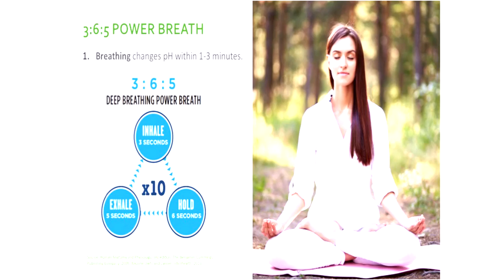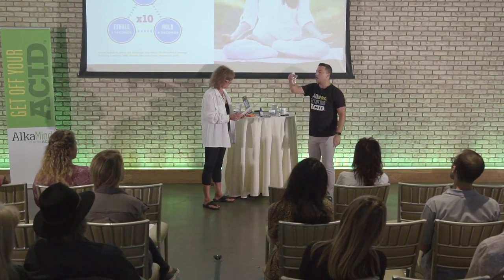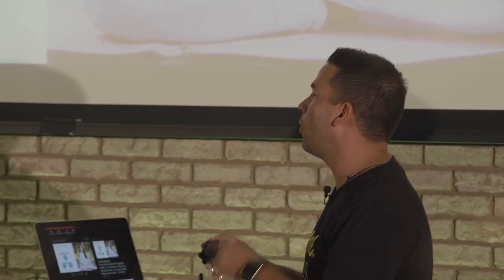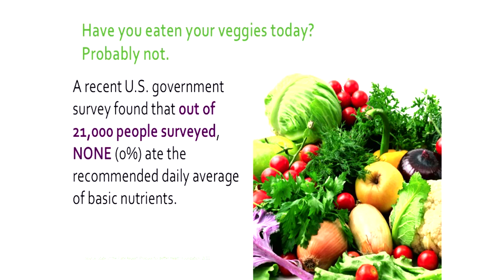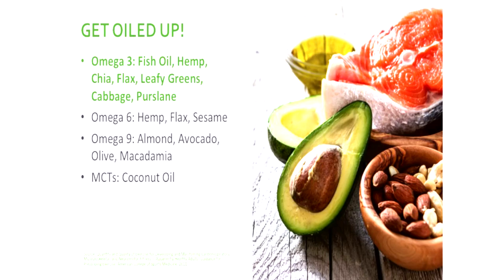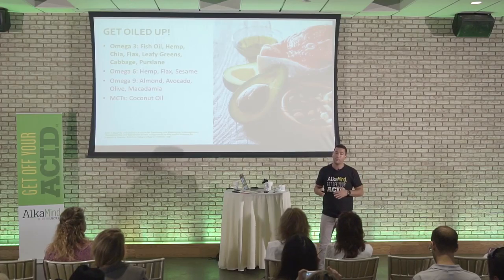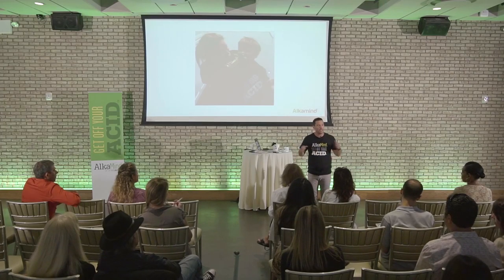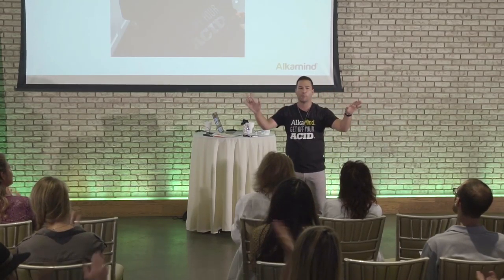The TRUTH about DETOXING with the Alkaline Diet | Alkamind Trailer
► Dr. Daryl here and WELCOME to a sneak peak of my most recent Alkamind Presentation! Learn the secrets of Alkaline & Acidic Diets/Foods and how YOU can truly detox. With Alkamind Supplements and food guides, you can join Kelly Ripa, Victoria Beckham and countless other celebrities and join the AlkalineDiet Family!

Make sure to Follow us for special DISCOUNTS & OFFERS!

► Dr. Daryl Gioffre is a chiropractor, alkaline lifestyle expert, health coach, certified raw food chef, triathlete, ultra-marathoner, author, and lecturer who uses innovative technology and cutting-edge nutrition to achieve and maintain an OPTIMAL level of health and energy.